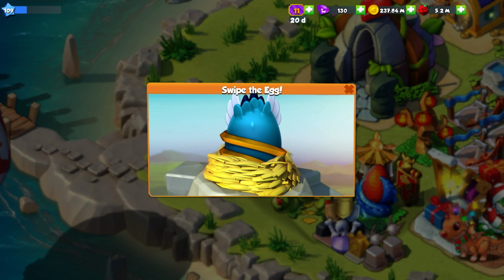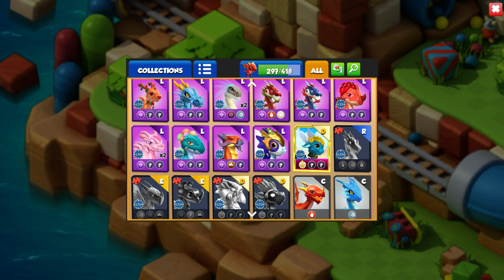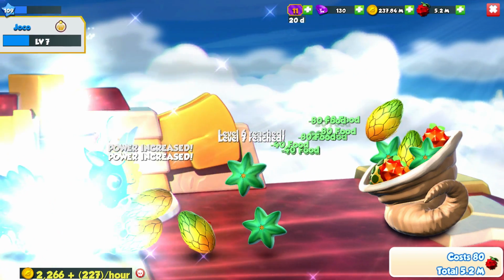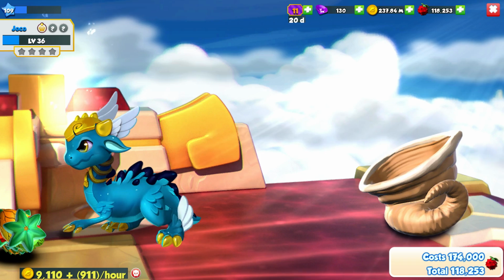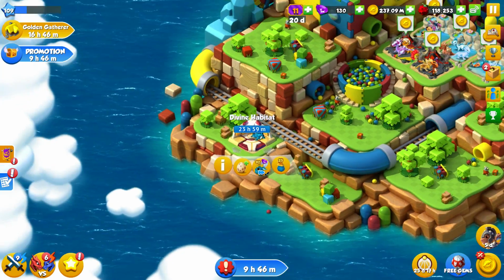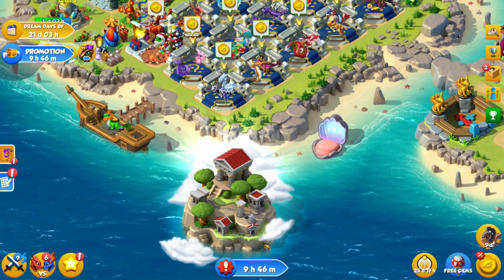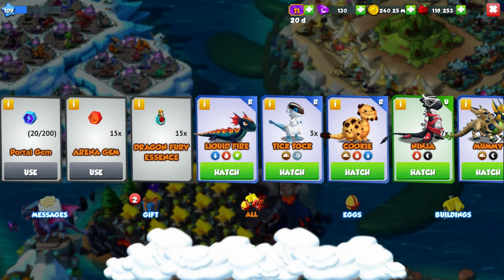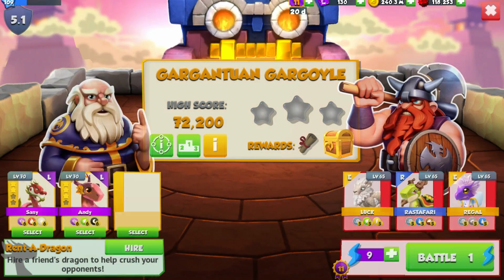HERMES DRAGON HATCHING! Our First DIVINE DRAGON + Instagram SWEEPSTAKES! - DML #597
Hatching the divine HERMES DRAGON in DML! The Hermes dragon is the first ever Divine dragon we've obtained in DML! He was available for completing level 11 of the most recent Dragolympus Rising event!

This guy has the same elements as the Pixie aside from Divine, which is better so in all likelihood we may end up seeing him on our main team!

Also, there is currently an Instagram sweepstakes going on where you can earn 20 divine gacha tickets for FREE just by following the DML Instagram page!

dragon mania legends quackalakes hermes dragon hatching hatching the divine hermes dragon divine dragon dml hatching how to get hermes dragon dml new dragon event divine event dml our first divine dragon instagram sweepstakes 20 divine gacha tickets how to get divine tickets dml